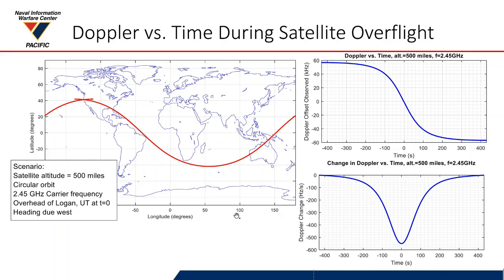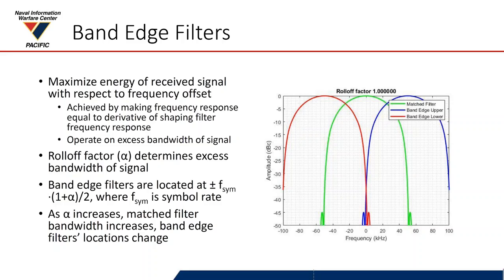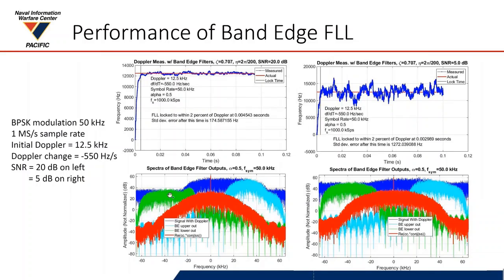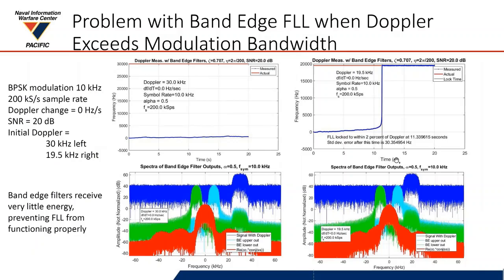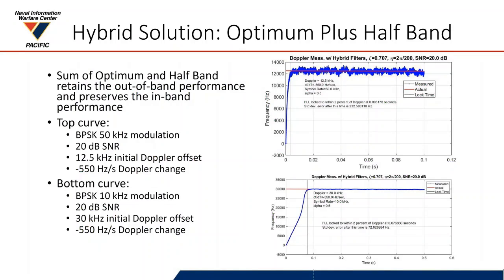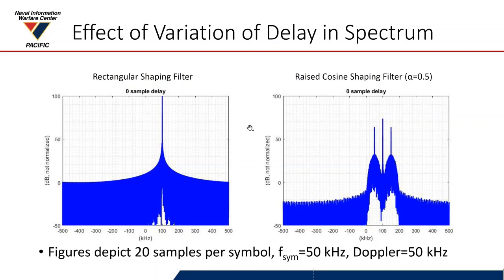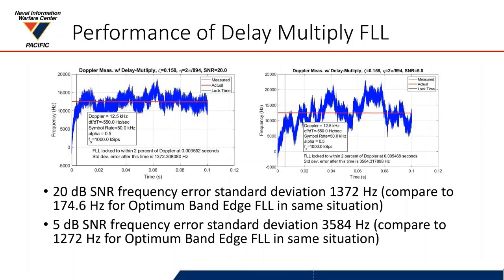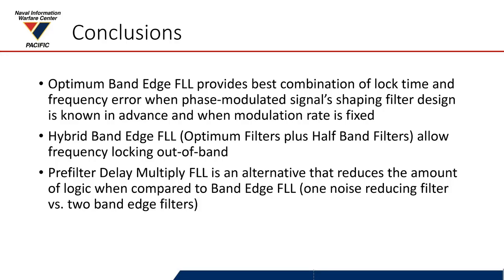A Comparison of Techniques for Non Data Aided Carrier Tracking of Phase Modulated Signals